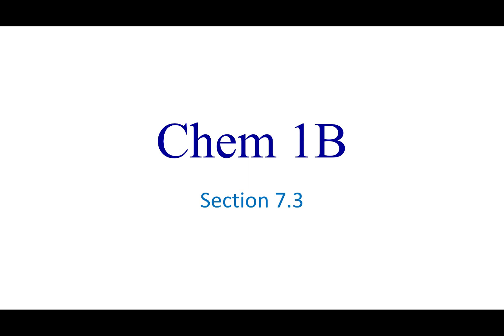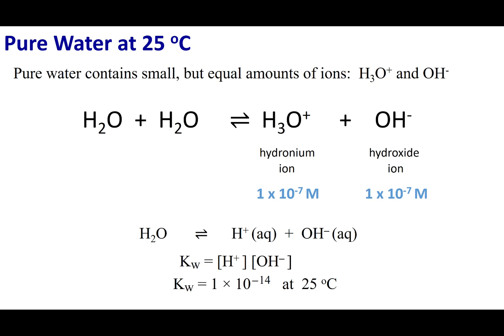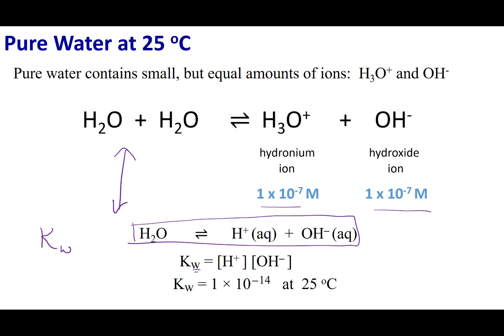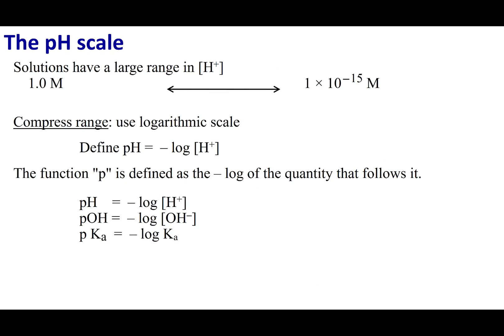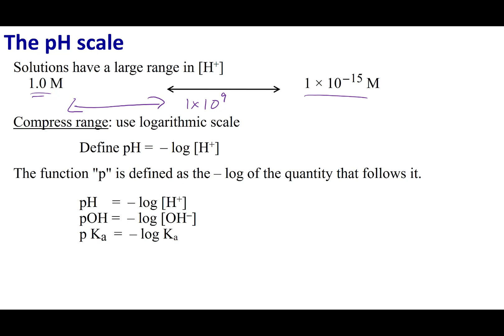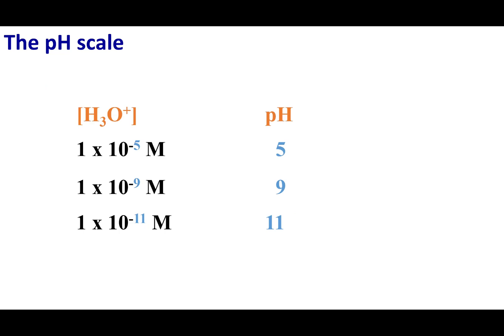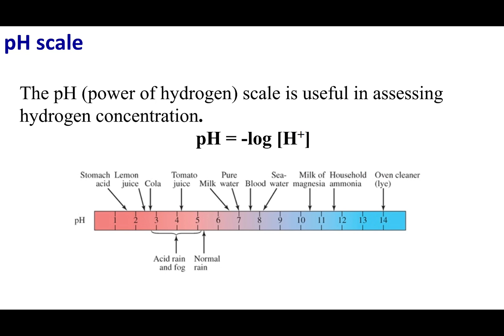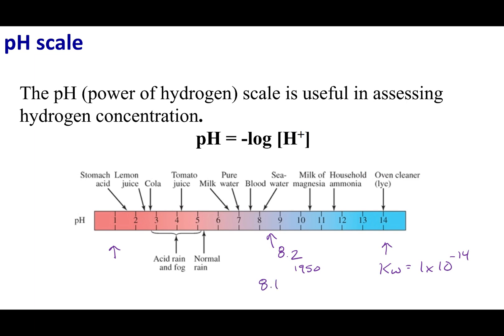Section 7.3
Topics:
Pure Water